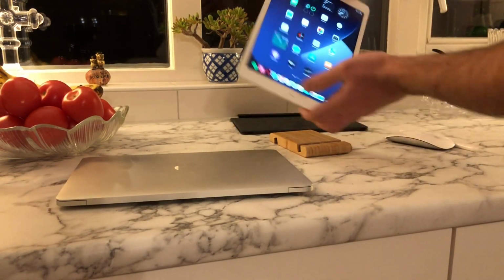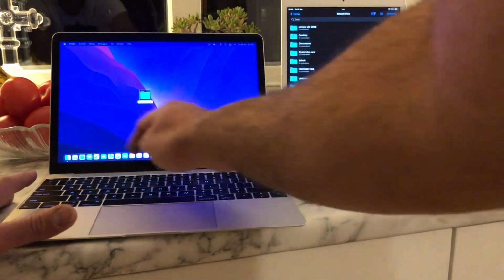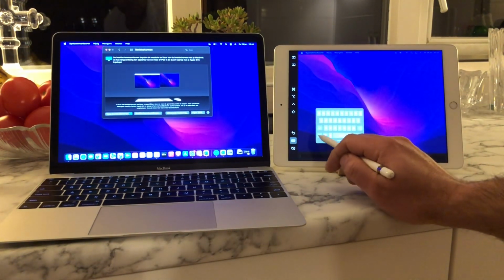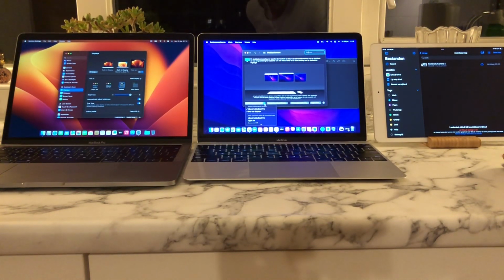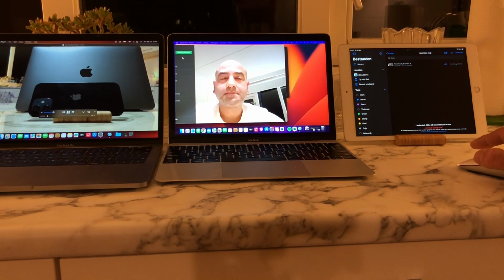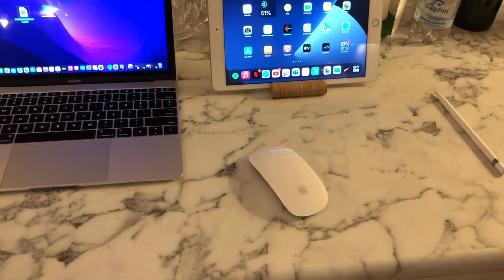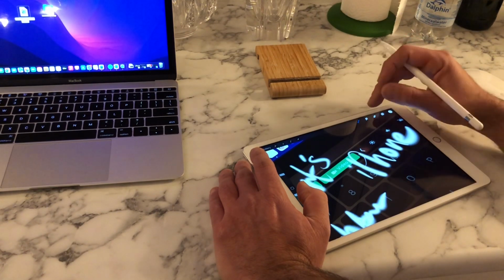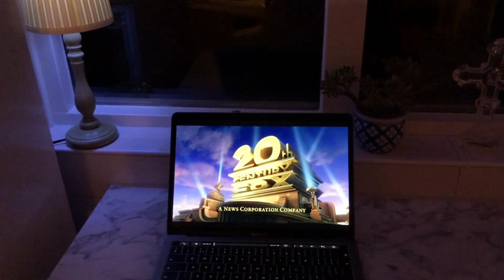Universal Control and Sidecar